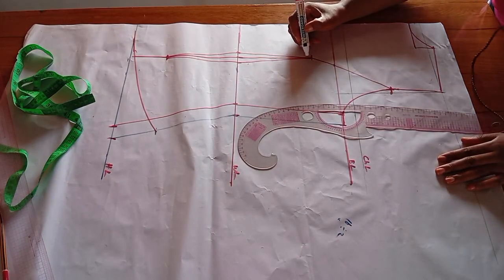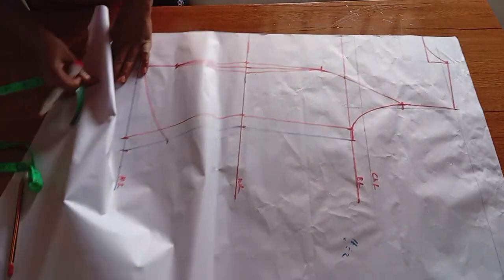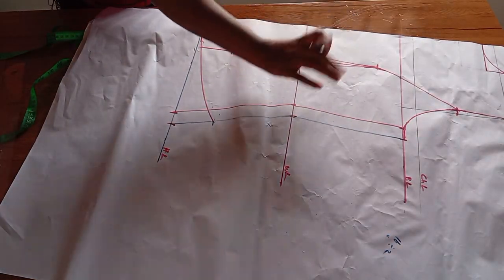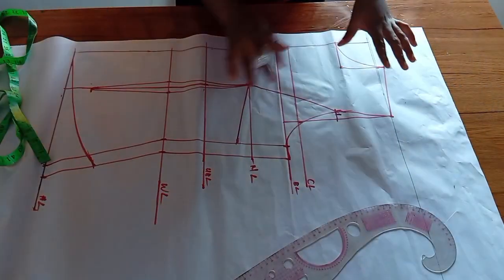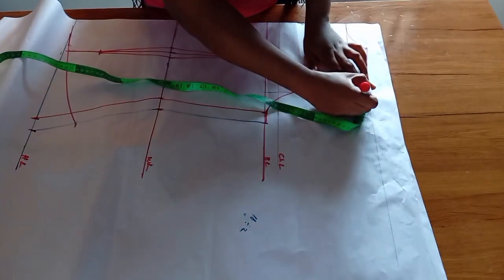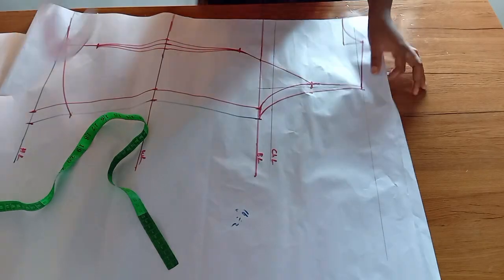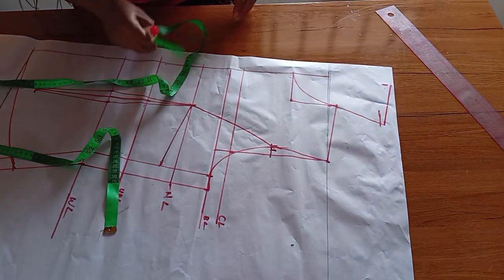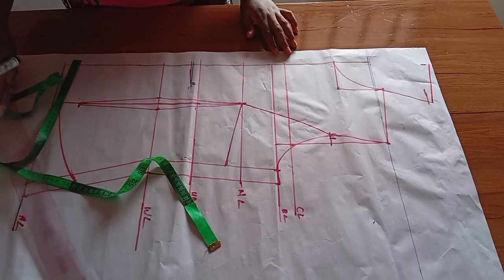How to Draft a Perfect Blazer Jacket Pattern | Step-by-Step Tutorial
Welcome to today's fashion design tutorial!
In this video, I show you how to draft a professional blazer jacket pattern step by step. If you want to improve your pattern drafting skills and create well-fitted blazers, this tutorial is for you.

You'll learn the basic process of drafting a blazer jacket pattern, understand important construction lines, and prepare a pattern that can be used to sew a beautiful blazer.
Whether you're a beginner, a fashion student, or an experienced tailor looking to sharpen your skills, you'll find this lesson helpful.

Leave your questions in the comments—I love helping fellow fashion designers!